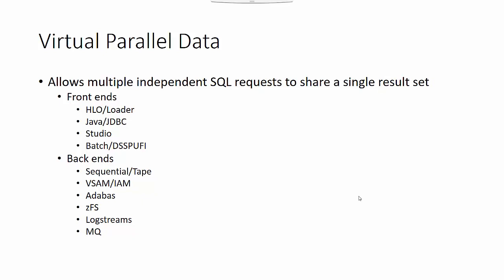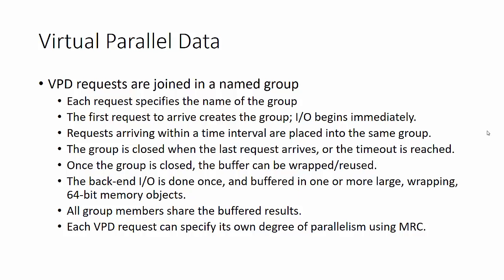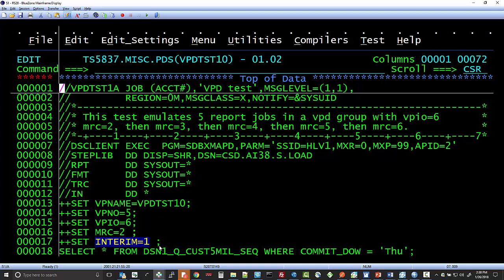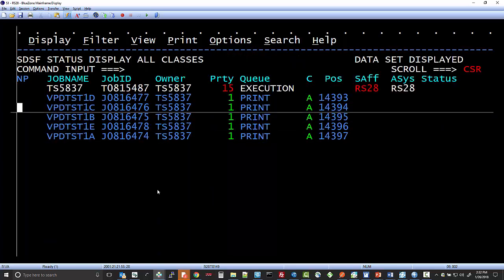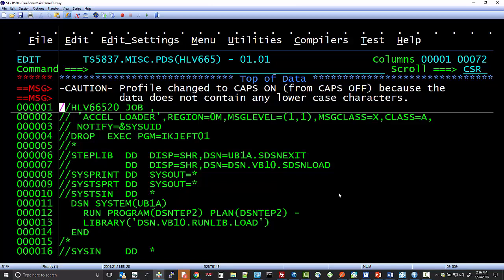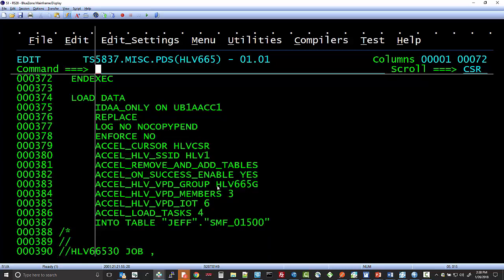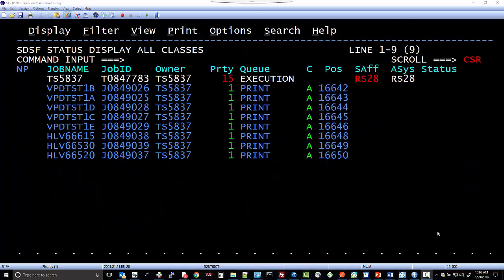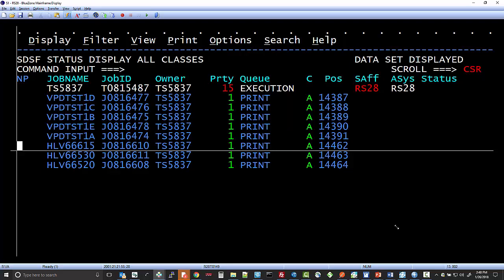Virtual Parallel Data (VPD)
Demonstrates Virtual Parallel Data (VPD) with Map Reduce Client (MRC) which we call Asymmetrical Parallelism.